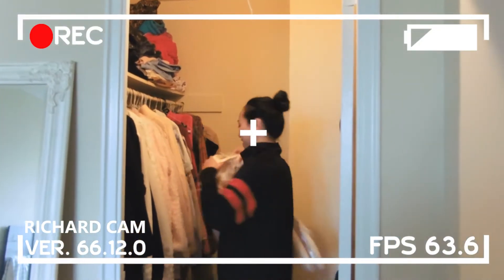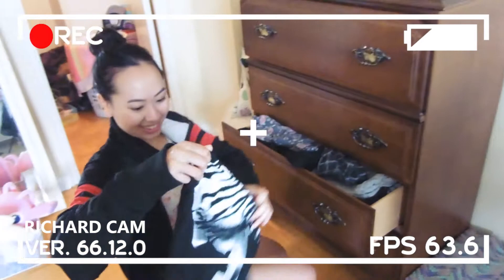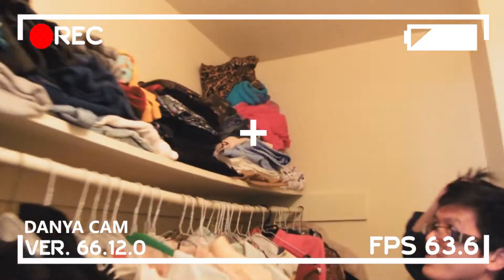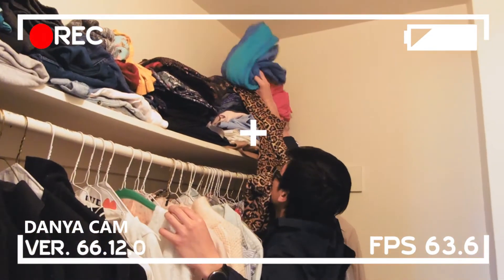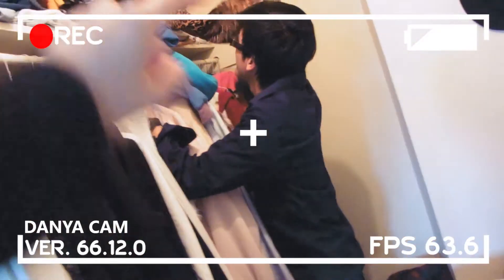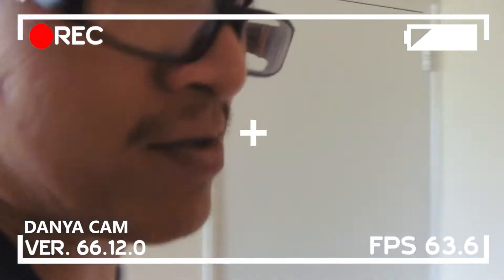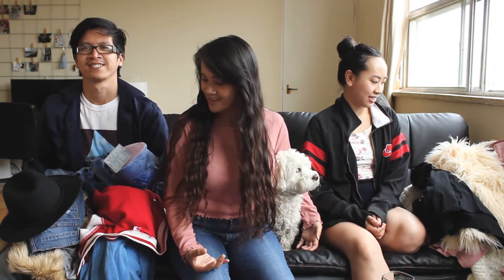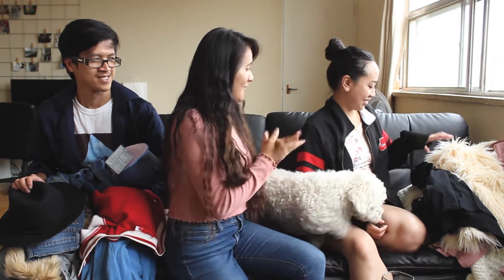My Brother Vs. His Girlfriend: Picking Out My Fall Outfits!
*Watch until the end to see the hilarious punishment!!! And brace yourself for second hand embarrassment hehe.

Jfer Loves Fashion and PBPenguins are back with another challenge collab! This time, I test my brother and his girlfriend's knowledge on my fashion sense. Hmmm, let's see who knows me best! Enjoy this week's video, "My Brother Vs. His Girlfriend: Picking Out My Fall Outfits!"

Oh! And HAPPY FALL GUYS!! YAY.

Jennifer Noun
Jfer Loves Fashion

SUNSTONE JEWELS

Show some love to my brother, Richard and his girlfriend, Danya on their new Youtube Channel:

Join them on their next foodie adventure!

Camera:
Canon Rebel T3i
Panasonic Lumix DMC-SZ10